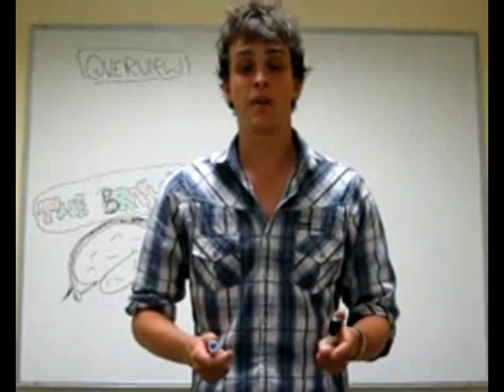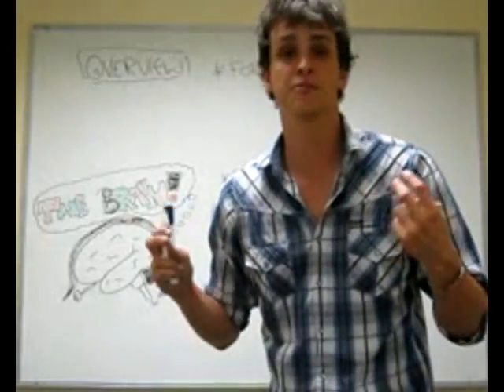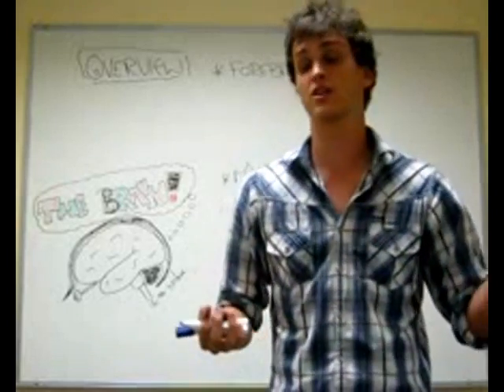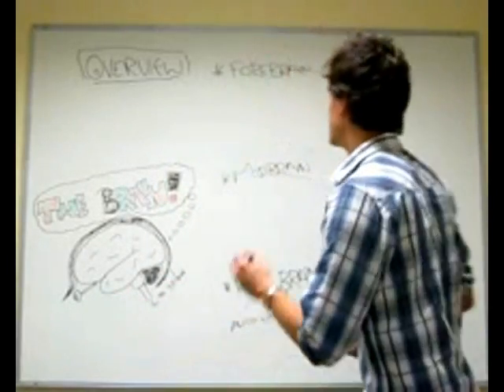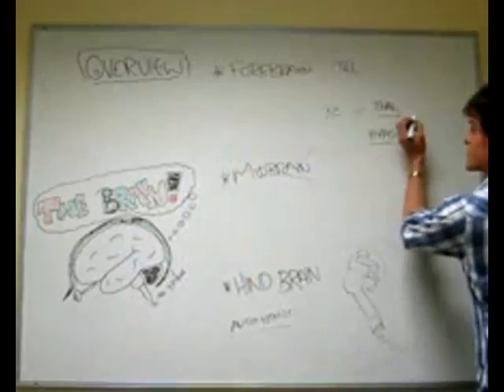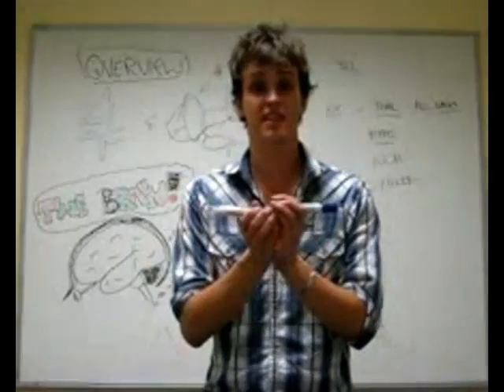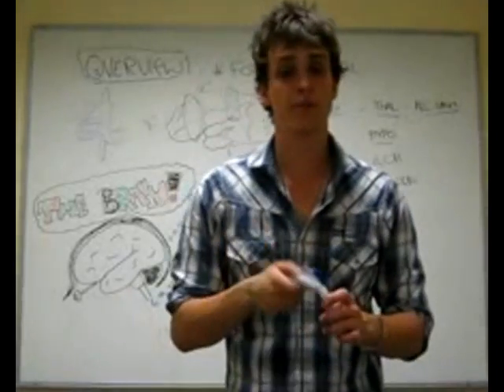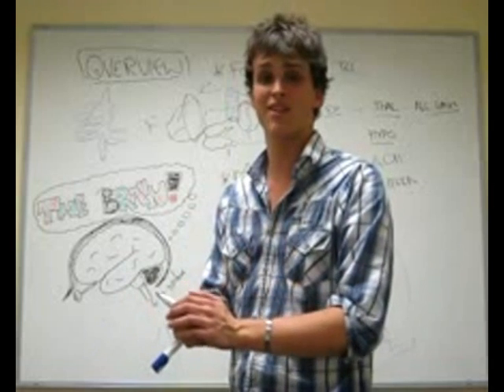Neurology - The Human Brain (QUICK RECAP!)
A brief shotgun overview of what happens in most parts of the brain. Not in too much detail but potentially enough to save you for an exam. I HOPE!!!

(Please note this was done at 4am and that means I could possibly have easily stuffed something up, just let me know if I have!! :) Cheers!)